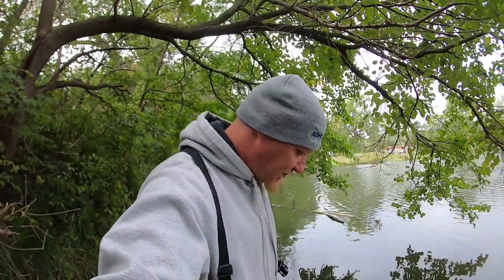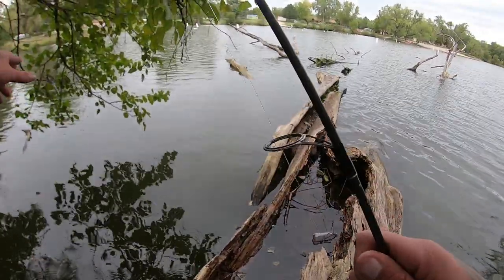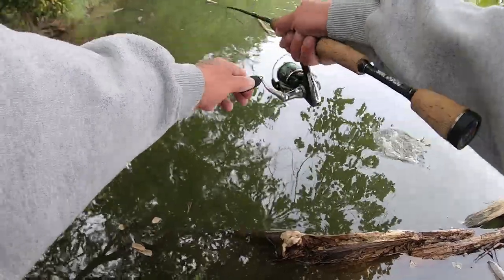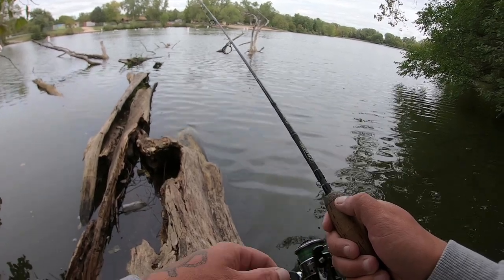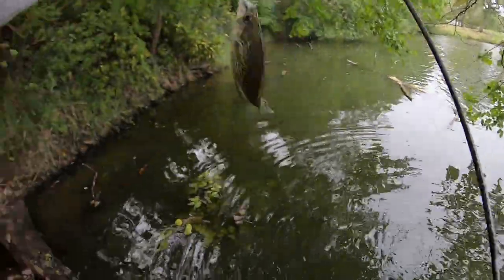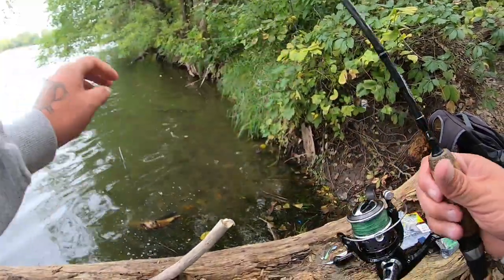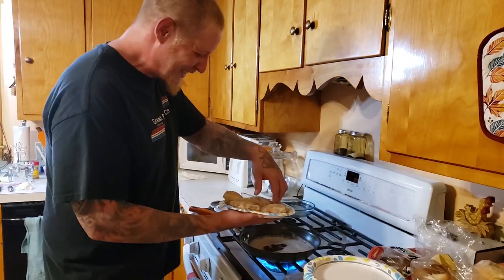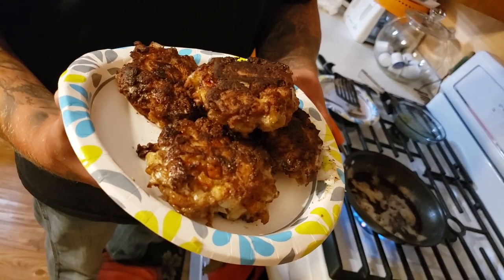CRAPPIE PATTIES [Catch & Cook]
Caught a few crappies and made some patties!

Ingredients:
1 Pound fresh crappie fillets
3/4 Cup bread crumbs
1 egg
1 Teaspoon Coughlins seafood spice
1/4 Cup finely chopped red bell peppers
1/4 Cup finely chopped onions
dash worchestershire sauce
1/4 Cup mayonnaise
1 Teaspoon dry mustard spice
half stick of butter
1 Tablespoon olive oil

Cooking instructions:
Dice onions and red bell peppers
Combine ingredients into mixing bowl (not the oil and butter)
Hand mix ingredients, then form patties (should make 4-5 patties)
Heat oil and butter in black iron skillet
Place patties in skillet, and reduce heat to medium
Cook patties 7-9 minutes per side (depending how thick they are)

Want to send me something? Send it here:

Quady
Ashland Ne
68003